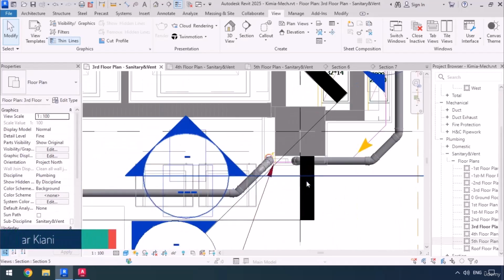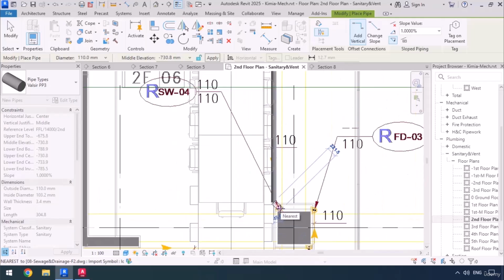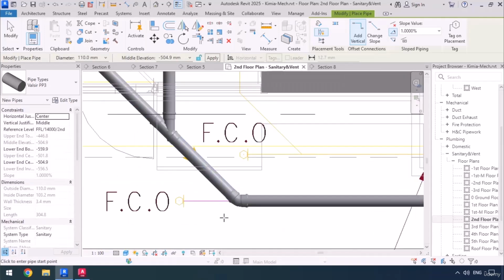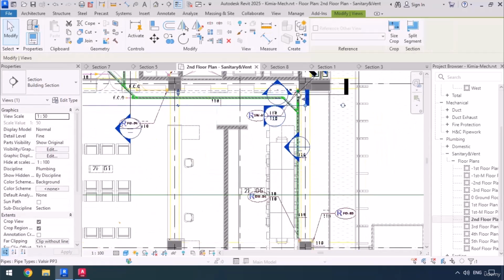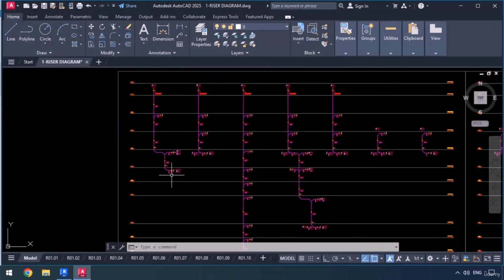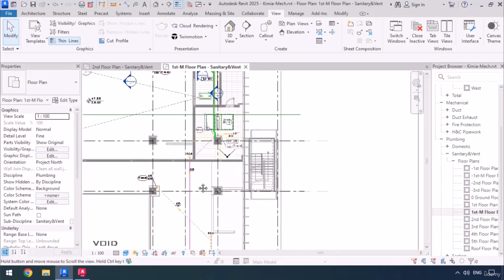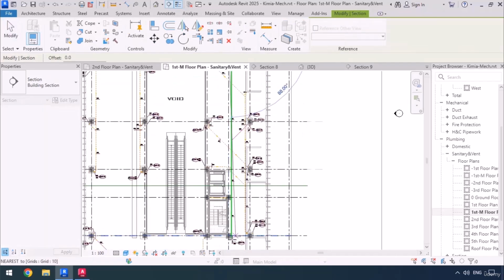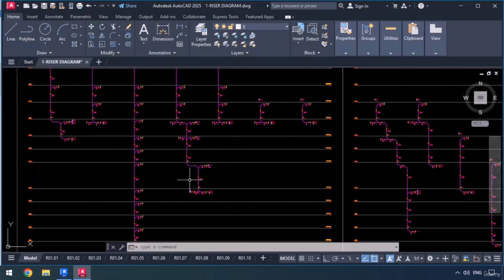010 Modeling the Sewage Riser 2